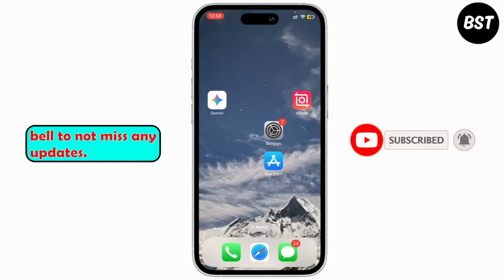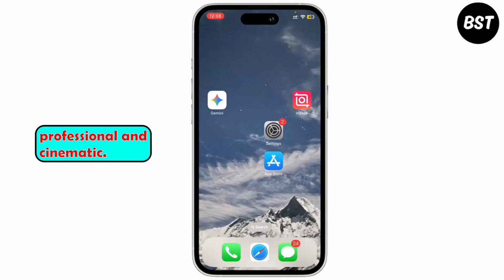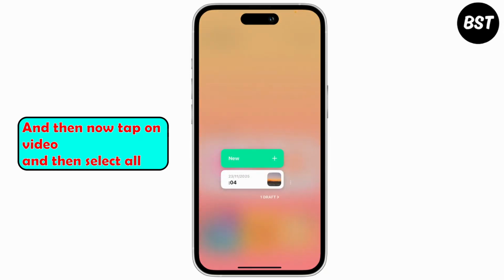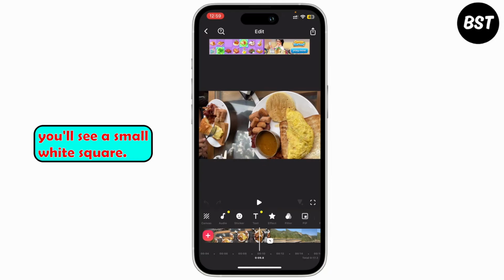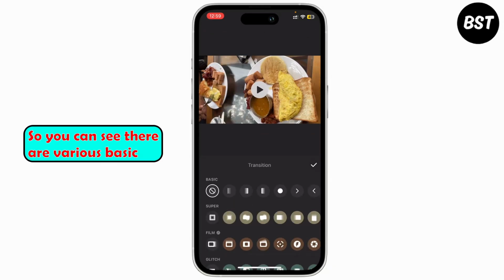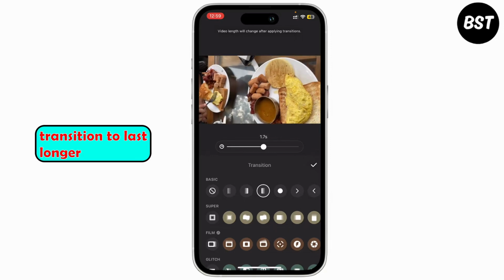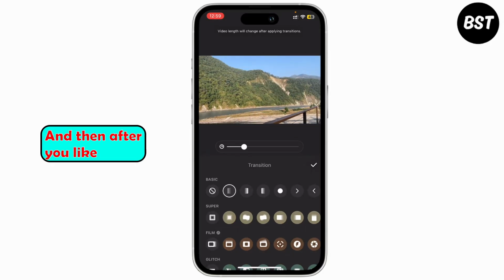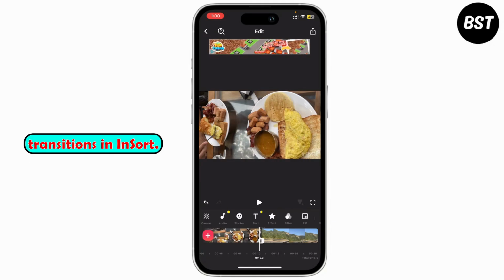How to Add Smooth Transitions in Inshot ?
Hello Guys,

Welcome to this step-by-step guide on "How to Add Smooth Transitions in InShot"! If you want to make your videos look more professional, cleaner, and visually appealing, learning how to add transitions in InShot is essential. In this video, we will show you how to add smooth transitions, how to apply transition effects, and how to use InShot tools to make your edits look seamless. Whether you're editing for TikTok, YouTube, Instagram, or Reels, these methods will help you take your video editing to the next level.

In this video, we will show:
How to add transitions in InShot
How to apply smooth transitions in InShot
How to use transition effects in InShot
How to make seamless video transitions
How to edit videos smoothly in InShot